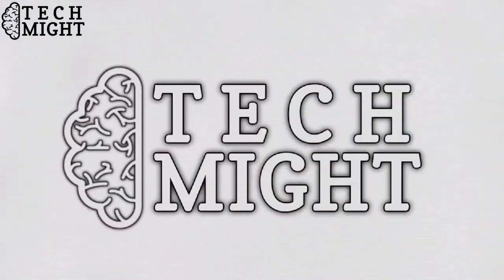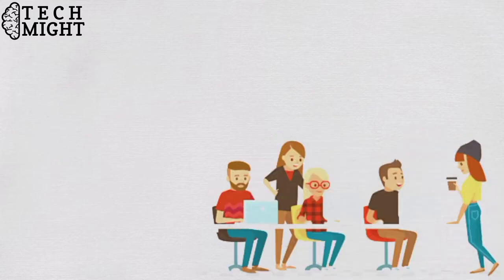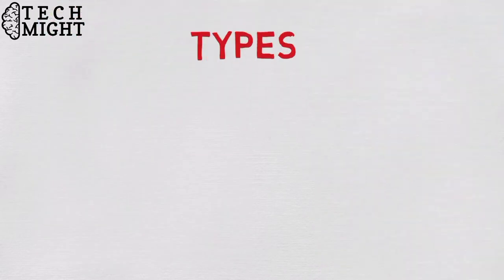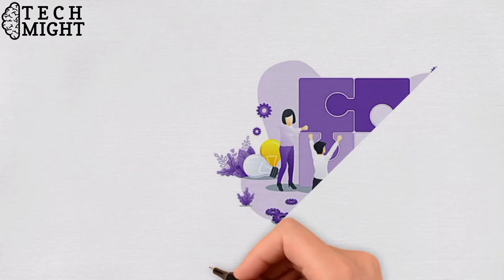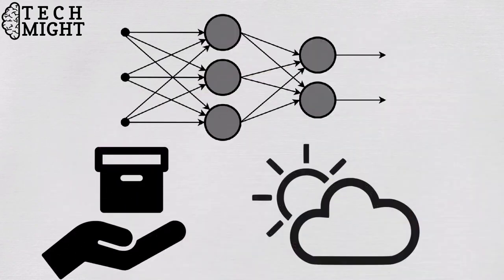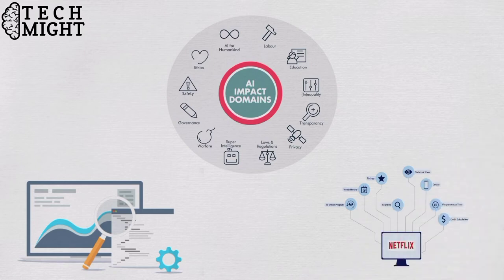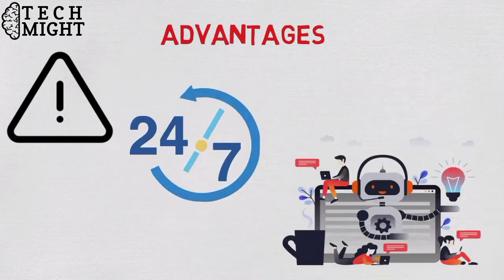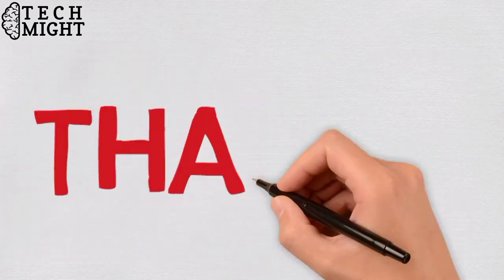What Is ARTIFICIAL INTELLIGENCE | Artificial Intelligence And It's Applications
Hello guys!
In this video, I will tell you that "What Is Artificial Intelligence",Artificial Intelligence Definition, Applications Of Artificial Intelligence, and Advantages and Disadvantages Of Artificial Intelligence.
Artificial Intelligence (AI) is revolutionizing the way we interact with technology, enabling machines to perform tasks that typically require human intelligence. In this video, we delve into the fascinating world of AI, exploring its applications in everyday life, from virtual assistants like Siri and Alexa to advanced systems in healthcare and finance. Discover how machine learning and deep learning are driving innovations, allowing computers to learn from data and improve over time.
Join us as we discuss the ethical implications of AI, its impact on the job market, and the future of automation. Whether you're a tech enthusiast or just curious about how AI is shaping our world, this video is packed with insights that you won't want to miss!
Topics covered in this video:
Artificial Intelligence
What Is Artificial Intelligence and How does it work
What Is Artificial Intelligence and its Applications
What Is Artificial Intelligence Definition
What is AI
AI and its Uses
AI Explained